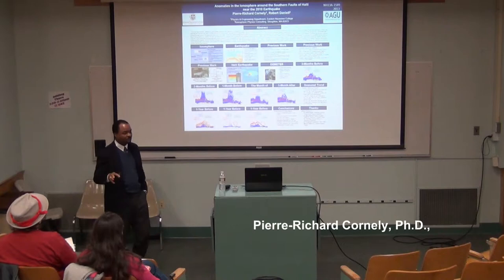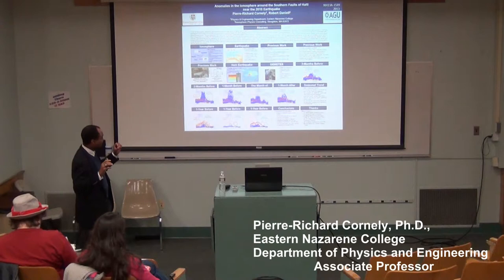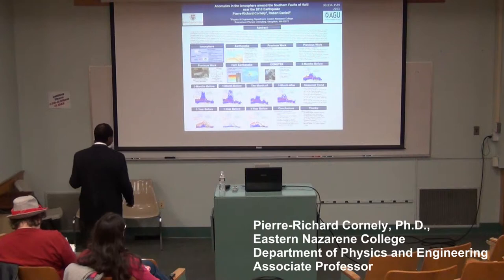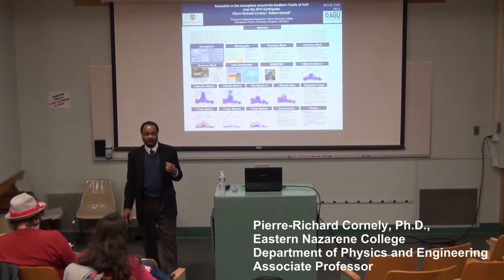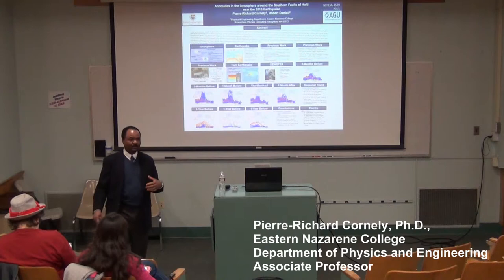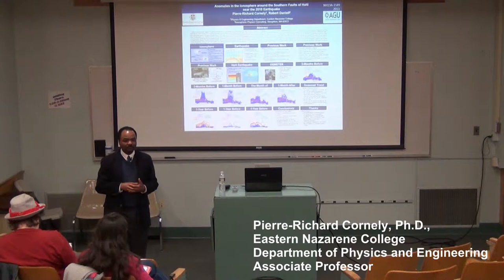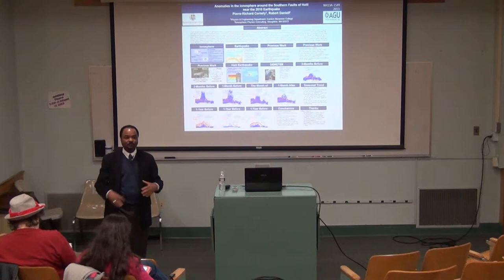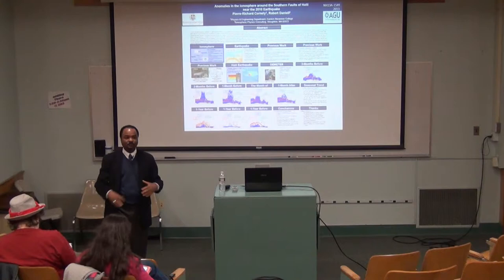John U. Free Seminar Series 2014 - Dr. Pierre-Richard Cornely, Preview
A preview of Dr. Pierre-Richard Cornely presenting at the 2014 John U. Free Seminar Series on "Recent Developments in Earthquake Monitoring and Prediction"